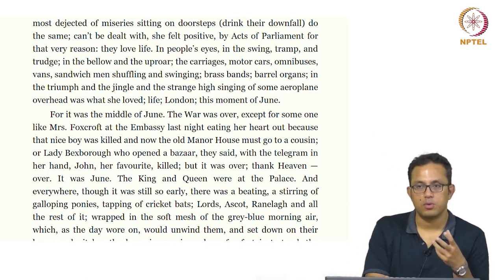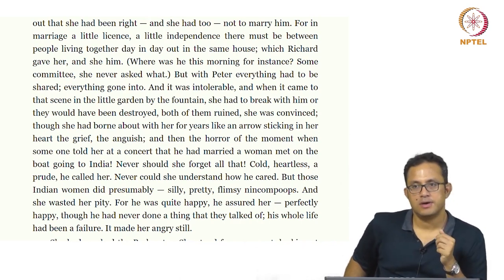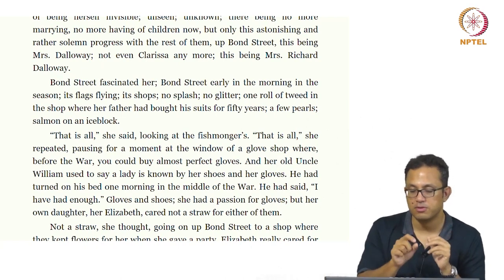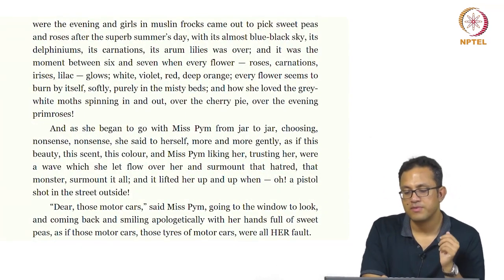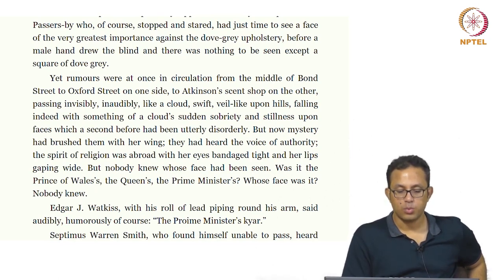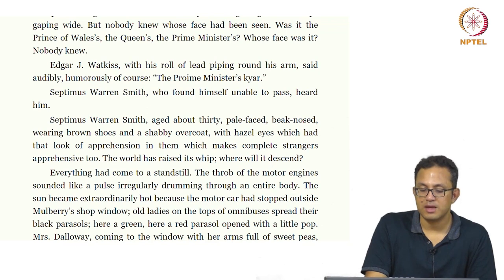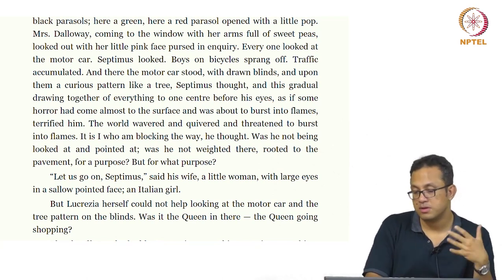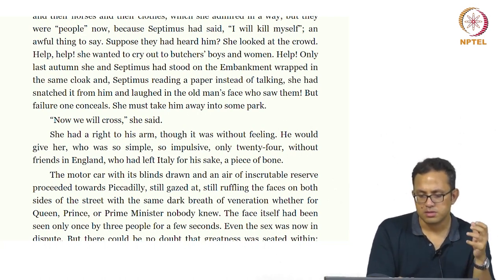Mrs. Dalloway - Part 2